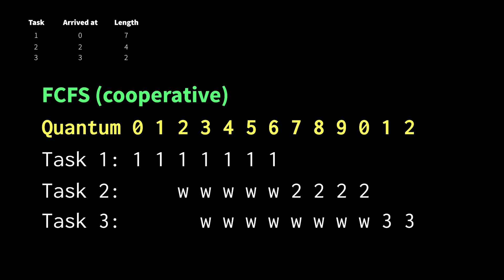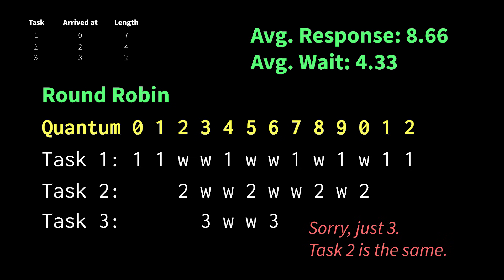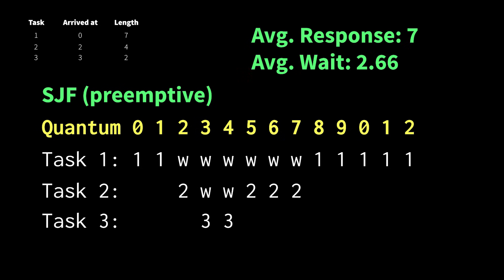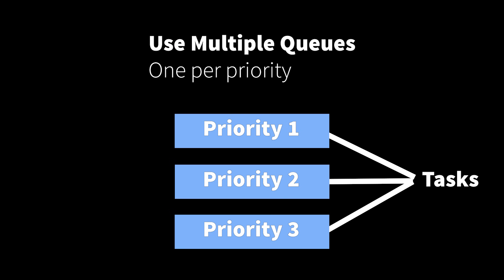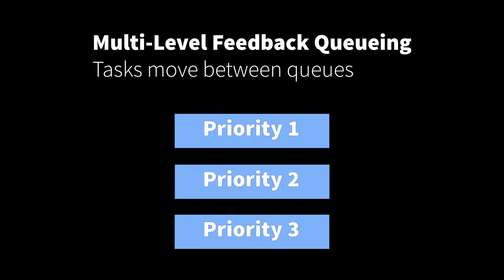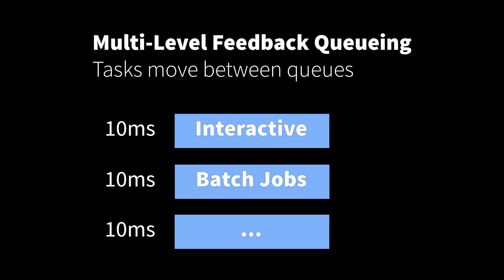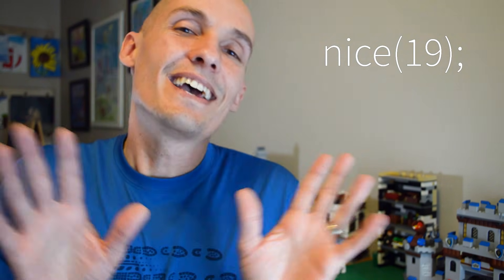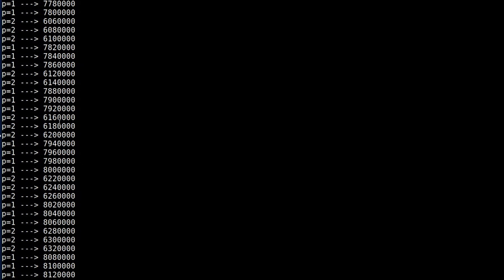CPU Scheduling Basics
This video is a bit different from my norm. I'm traveling and can't be physically there to teach my Operating Systems class. So, this video is primarily for my class. I hope it's useful to the rest of y'all, too.